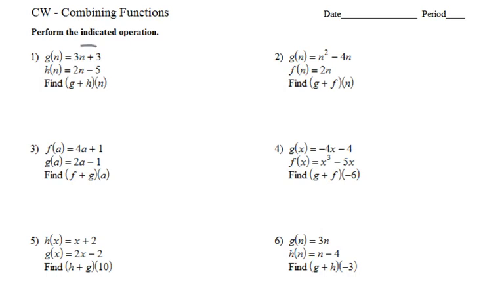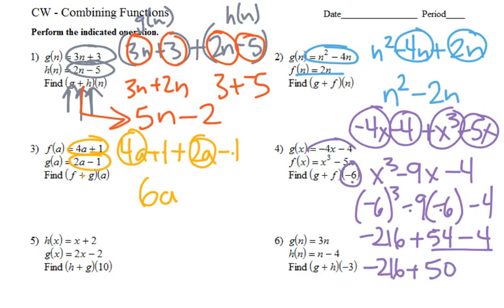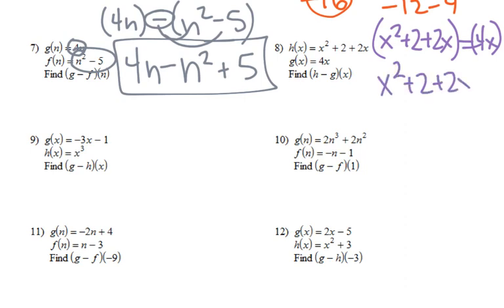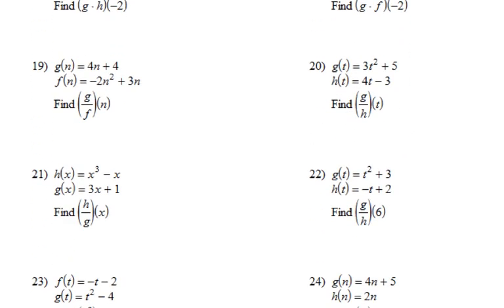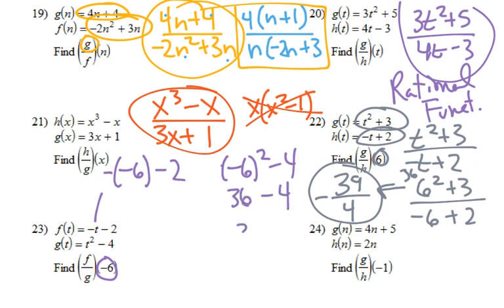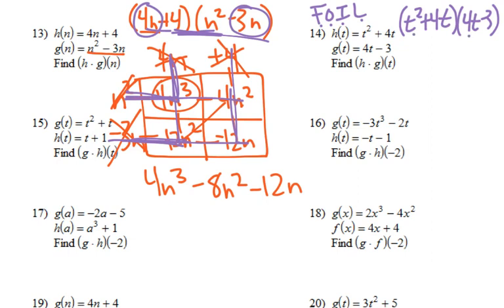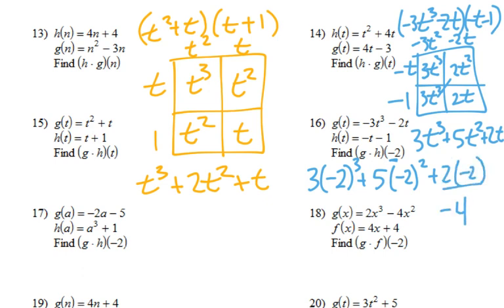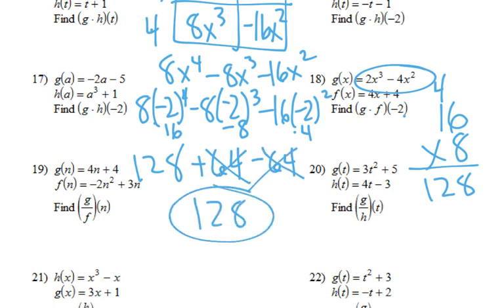Math 3 Combining Functions